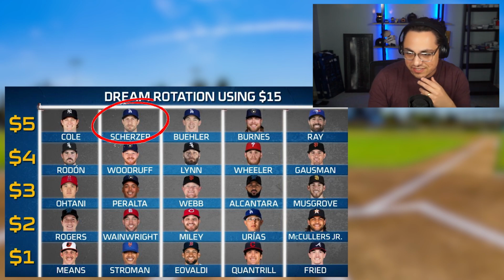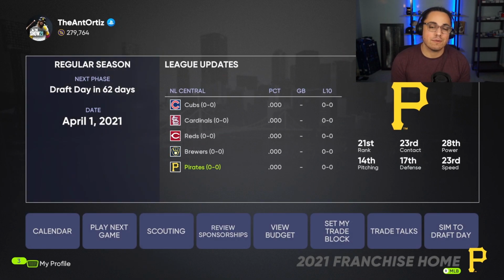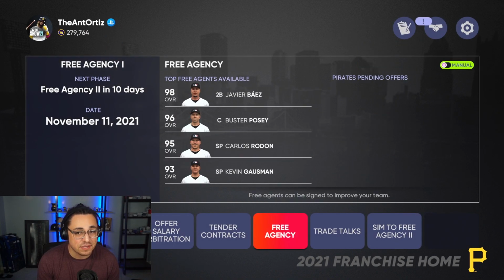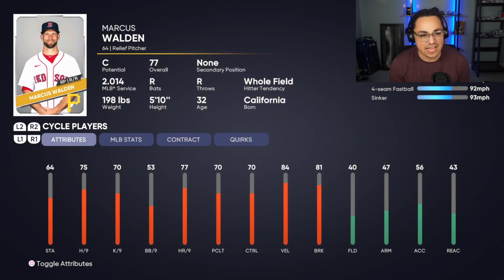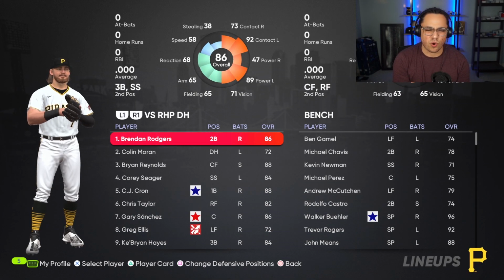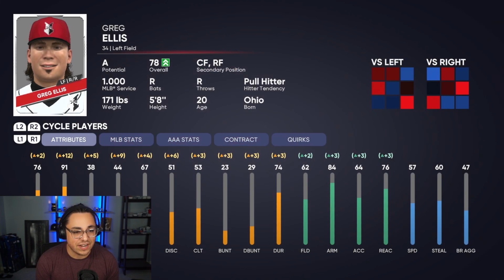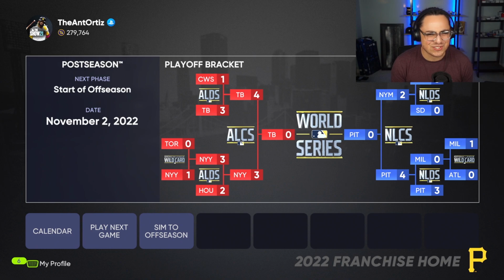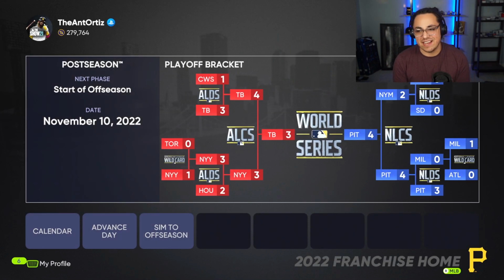i only had $15 to create the best rotation in this rebuild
i only had $15 to create the best rotation & rebuild it